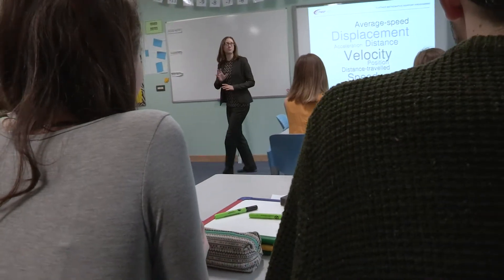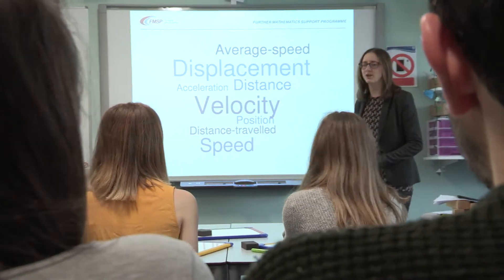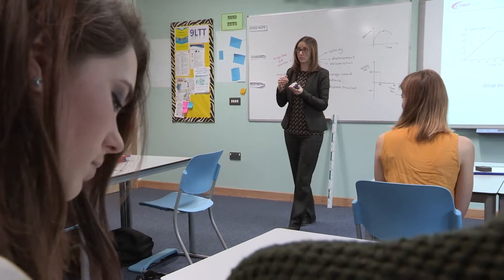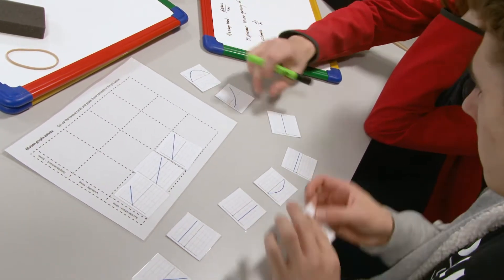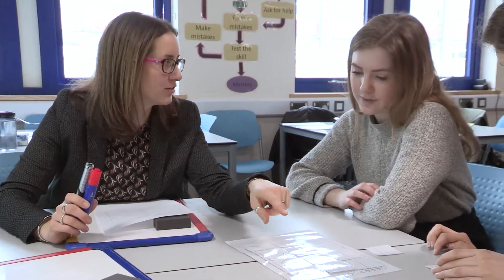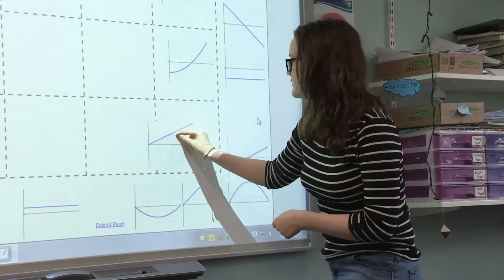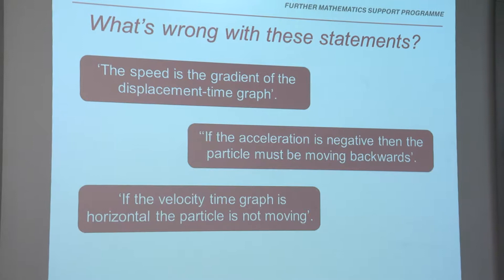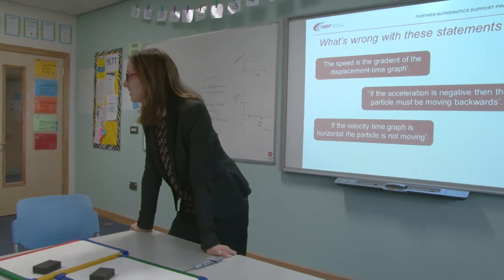FMSP PD Video: Mechanics - Exploring kinematic graphs